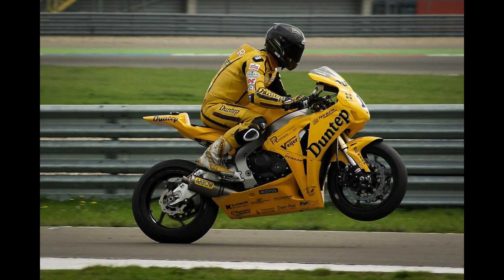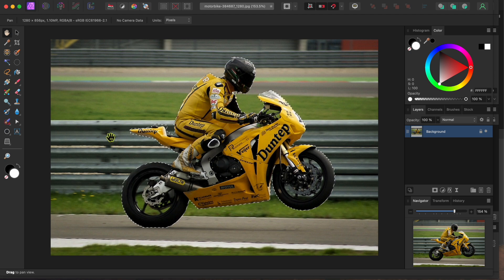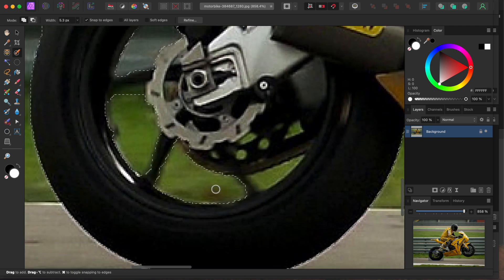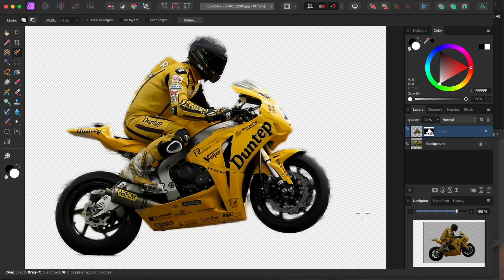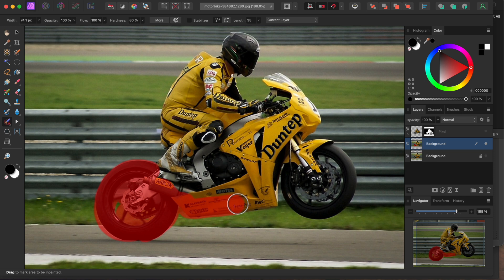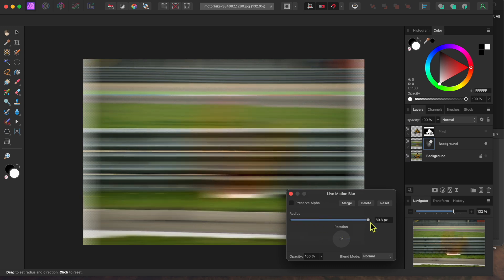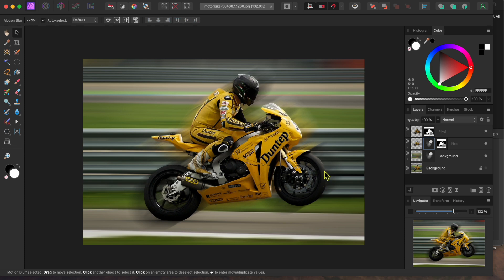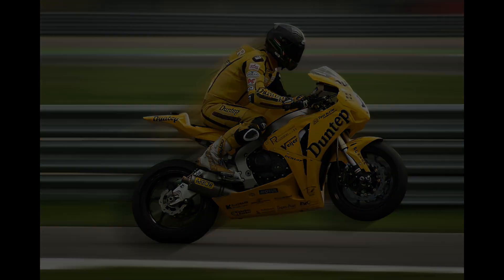FAST & Easy Motion Blur Effect in Affinity Photo 2.6 Beta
In today's Affinity photo 2 tutorial, we'll be creating this FAST and easy motion blur effect.  Techniques used include layers, masks, Live Filters, Motion Blur, Inpainting and more.

Chapters
00:00 - Intro
00:22 - Background removal
02:08 - Background Motion Blur
03:49 - Motorcycle Motion Blur
Shameless ask for likes, subs and caffeine